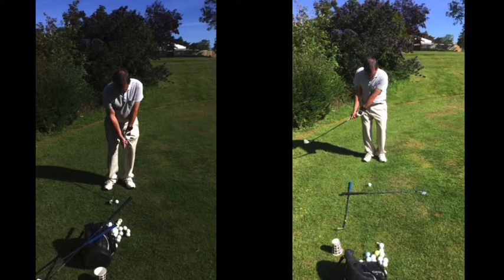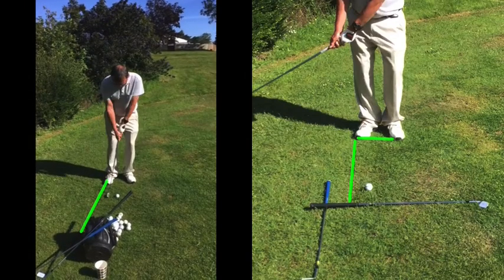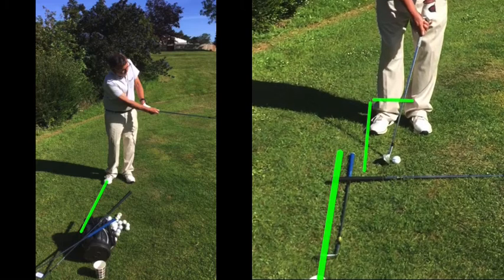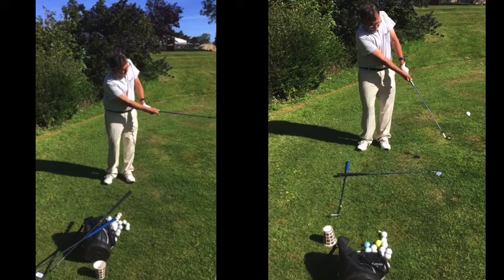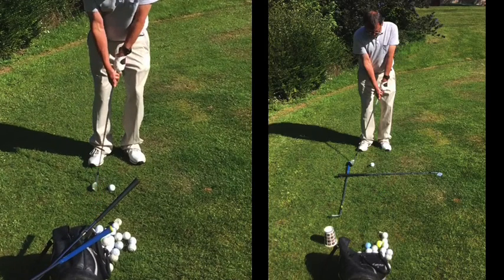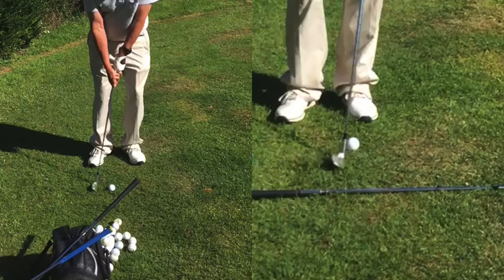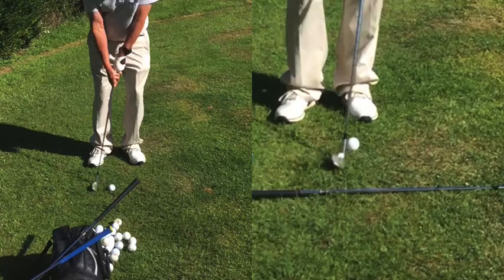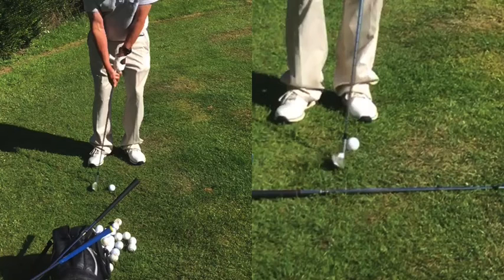golf lesson at Cottrell Park